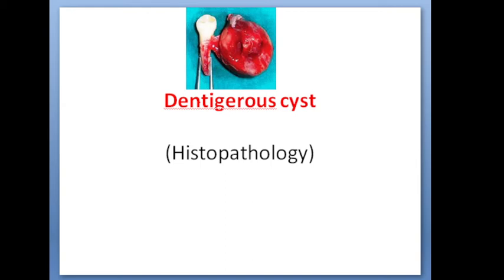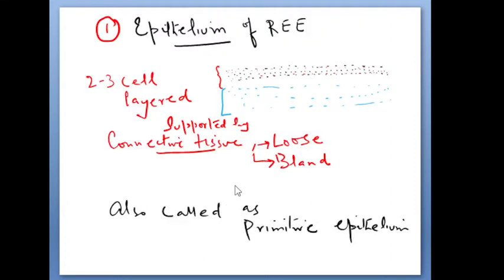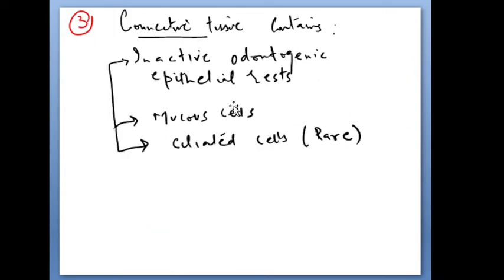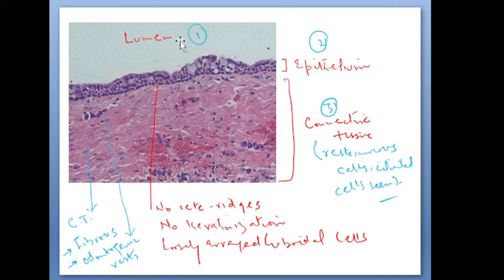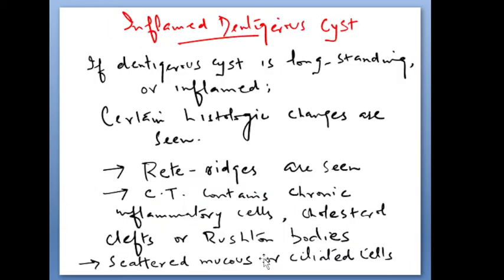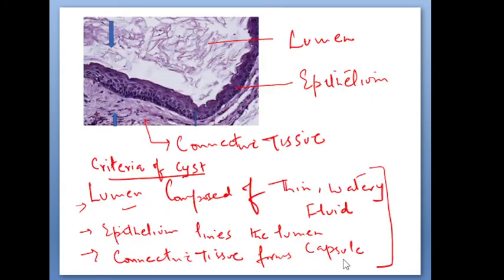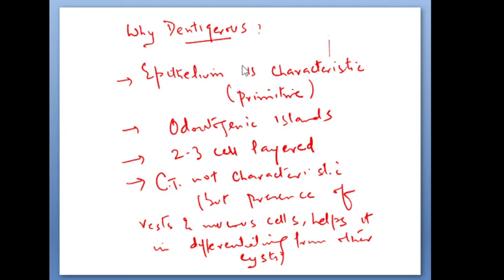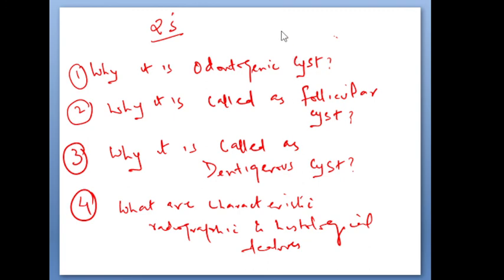Histo-pathology of Dentigerous cyst (Basics)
Corelation between origin and microscopic feature is discussed. Are the crierion of it being odontogenic cyst being followed?